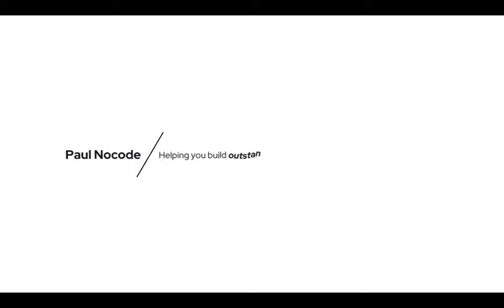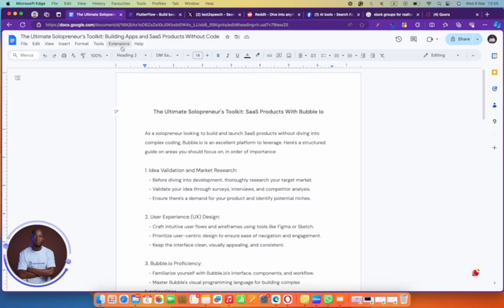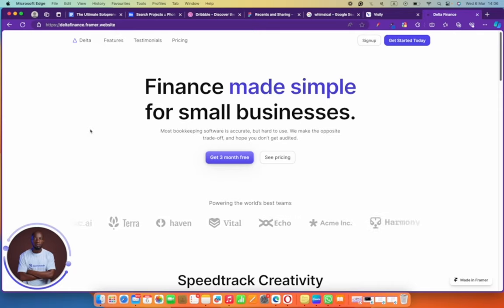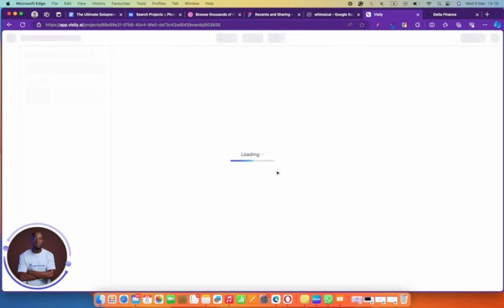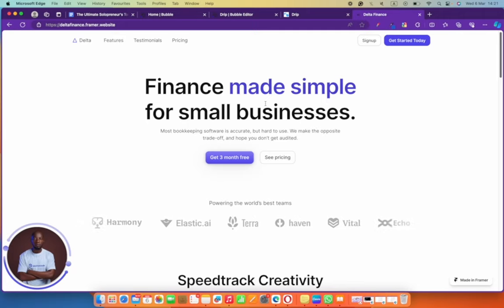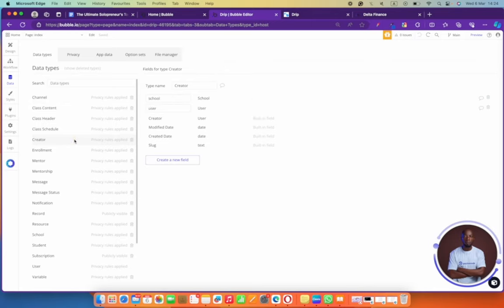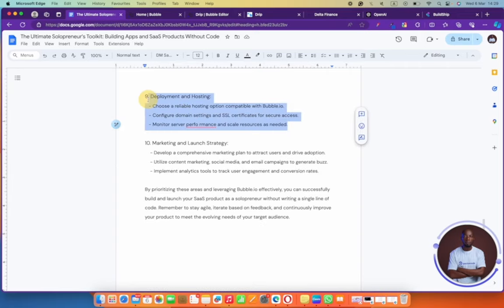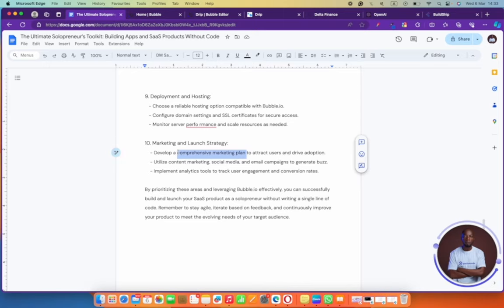The ultimate solopreneur's toolkit: Building apps and SaaS products with bubble io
Frustrated by coding roadblocks killing your solopreneur dreams? This video unlocks the secret weapon: Bubble.io! Build powerful apps & profitable SaaS products WITHOUT CODE! Discover the ultimate toolkit for solopreneurs & claim your FREE Bubble guide to turn ideas into reality!

Download the FREE toolkit here